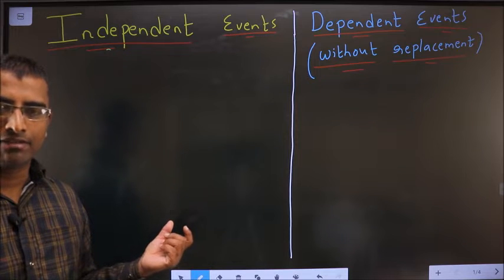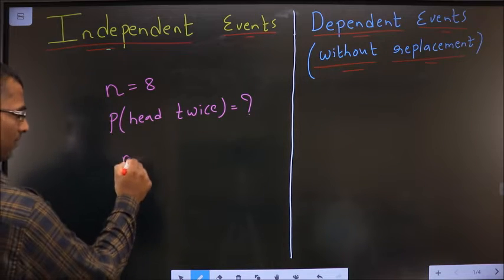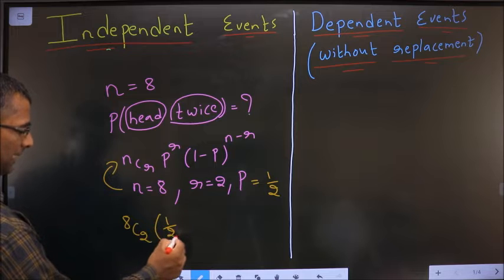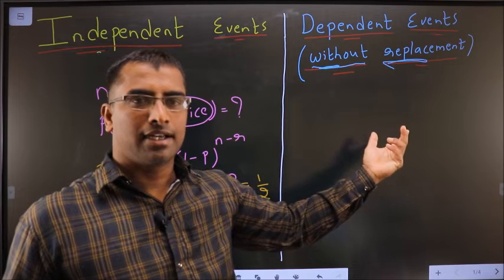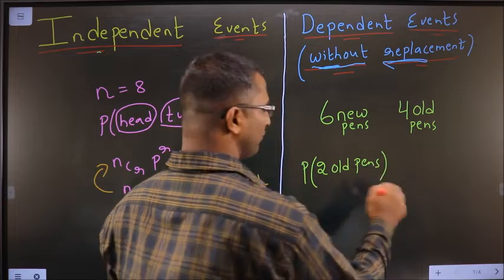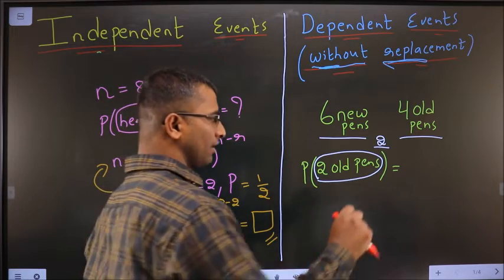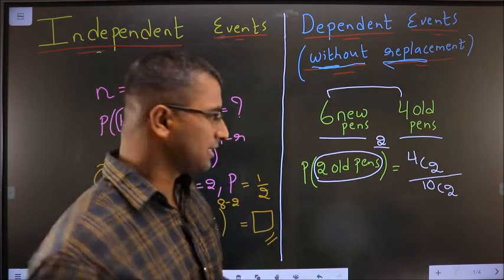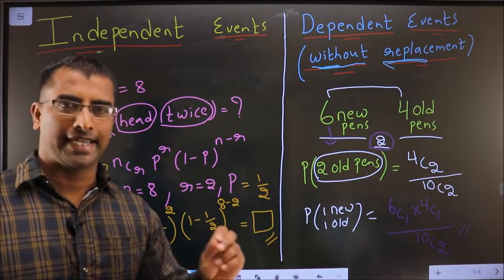FINDING PROBABILITY FOR DEPENDENT AND INDEPENDENT EVENTS , EXPLAINED CLEARLY WITH EXAMPLES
FINDING PROBABILITY  FOR DEPENDENT AND INDEPENDENT EVENTS  , EXPLAINED CLEARLY WITH THE HELP OF EXAMPLES